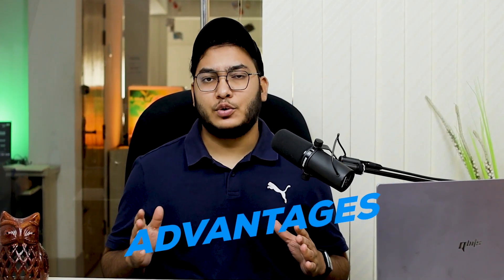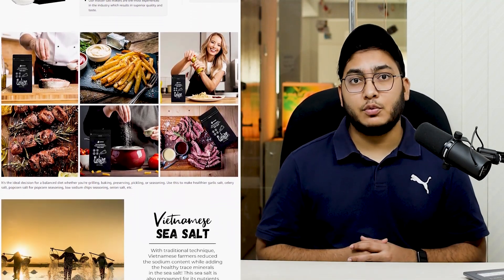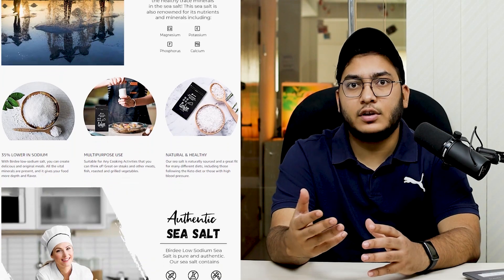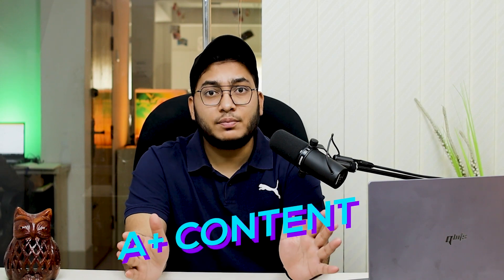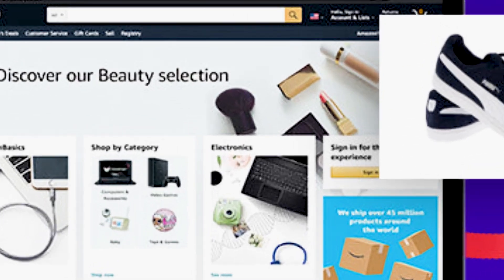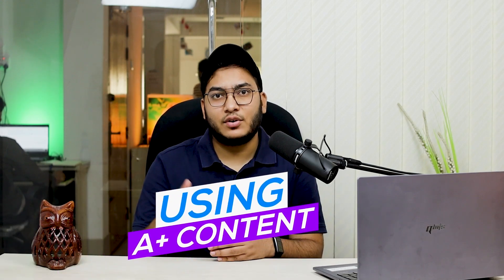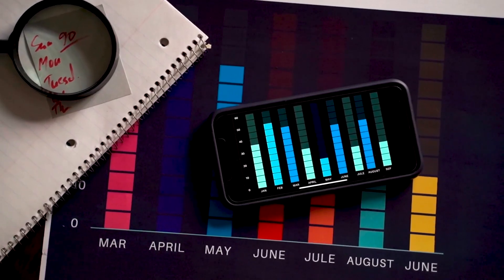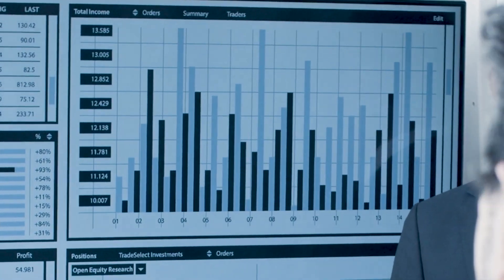Brand Owner's Benefits from Amazon A+ Design in 2023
Brand owners on Amazon, like you, if you’re one of them, must know how to use all the benefits you’ll get as a brand owner. Amazon offers some exclusive advantages to brand store owners. A+ content is one of the best ones. Amazon A+ content allows Amazon sellers to showcase their brand and product in a more visually appealing way. A+ content basically replaces the product description part. It provides customers with more detailed information, interactive visuals, and a more engaging shopping experience.

What is Amazon A+ content?

Amazon A+ Content is an enhanced product description feature on Amazon that allows brand owners to showcase their products using multimedia elements, such as images, charts, and videos, to provide customers with a more informative and immersive shopping experience.

It also helps increase customer engagement & trust, leading to higher conversion rates & sales.

If you are a brand owner selling on Amazon, you know how important it is to stand out from the competition. One way to do that is by utilizing Amazon A+ content. Let’s talk about some best ways to utilize A+ content.

Showcase your logo
Your logo is your brand identity. You can showcase your brand logo in A+ content to create brand recognition and reinforce your brand message.
Use HD lifestyle images
High-quality images are essential to grab the attention of potential buyers. Lifestyle photos showing the product in real-life situations can help customers visualize the product better.
Highlight key benefits & features
Highlighting key benefits and features of your product can help customers understand the value proposition of your product.

Amazon A+ Content provides several benefits for sellers. Amazon A+ enhances sellers' product listings and improves their sales.
Here are some of the advantages:
Improved Conversion Rates: A+ Content provides visually enhanced product descriptions. Using A+ Content, sellers can differentiate their products from competitors, improve their brand perception, and ultimately conversion rate on the Amazon marketplace. It helps customers to make purchase decisions.

Increased Sales: According to Amazon, using A+ content on the product detail page can increase sales by 10%. By providing customers with more information about your product, you can help them make an informed decision and increase the chances of a purchase.

Enhanced Brand Trust: Brand owners can establish a long-lasting relationship with customers by carefully crafting A+ product Content. It helps to get more repeat purchases and positive reviews. By investing in A+ Content, you can create a more engaging and informative shopping experience for your customers, which leads to brand trust and a stronger brand reputation.

Reduced Return Rates: By providing relevant and easy-to-digest product details, A+ Content can help customers make informed purchase decisions and reduce the likelihood of returns. Don forget that returns can make a bad impression on your brand.

Competitive Advantage: A+ Content can help brands to showcase their unique selling propositions and highlight their brand identity. This can help to  differentiate themselves from other sellers and gain a competitive advantage.

Increased Organic Traffic: A+ Content can help brand owners make their products stand out on Amazon and raise awareness of their brand outside of the marketplace, providing an additional free advertising channel.

Overall, Amazon A+ Content can provide significant benefits for brand owners, including increased conversion rates, sales, and brand trust, as well as a competitive advantage and a memorable shopping experience for customers.

Links are added in the video description.

I hope This Video helps you to understand the point of How Brand Owners Can Benefit from Amazon A+ Content.

If you require any additional assistance, please leave a comment in the comment section.